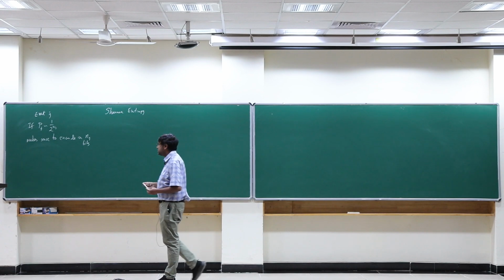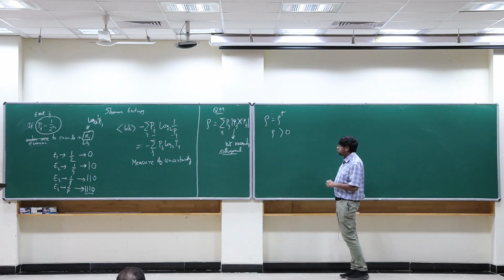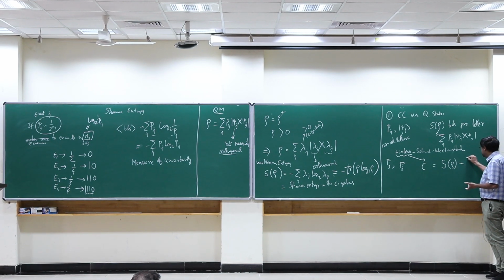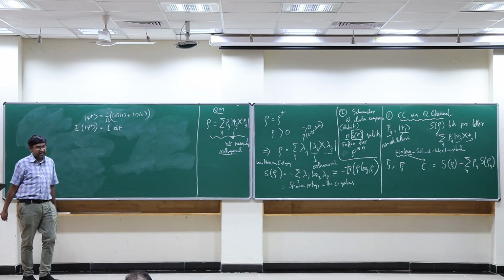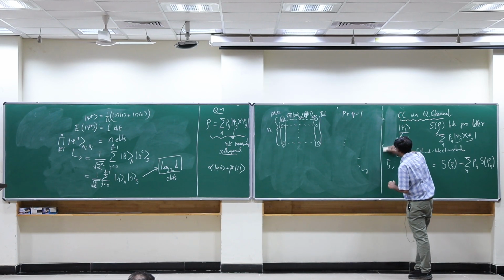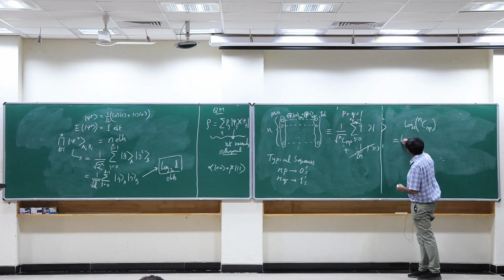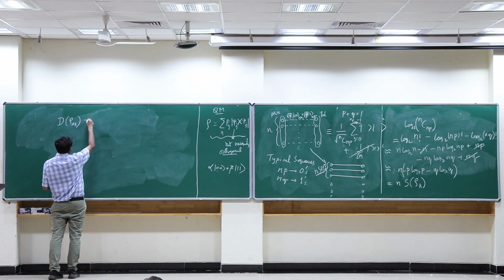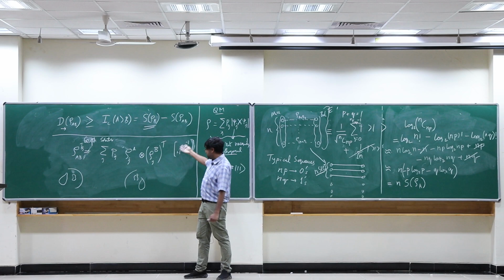Lecture 3 : Theory of Ion Trap Quantum Computation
Instructor : Prof. Sugato Bose, UCL, London, UK.
Mathematics of matter-light couplings and effective Hamiltonians; The requirements of quantum computers, and how they are fulfilled in the ion trap set up.